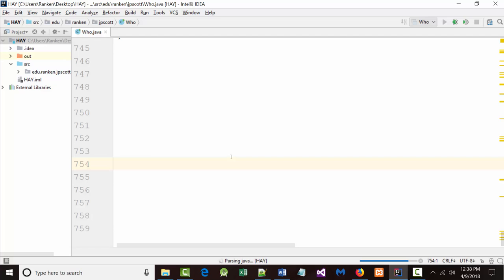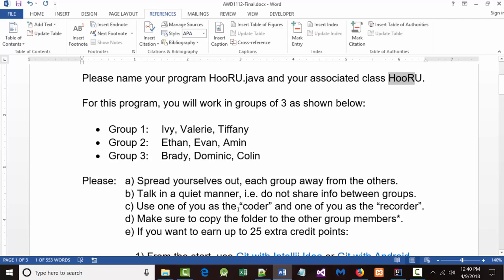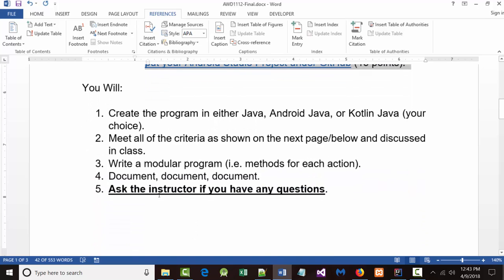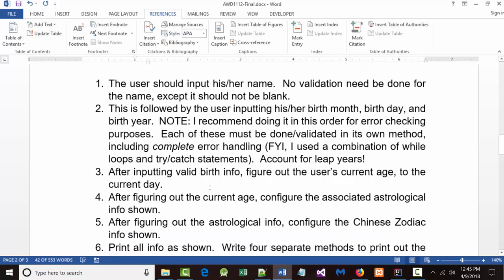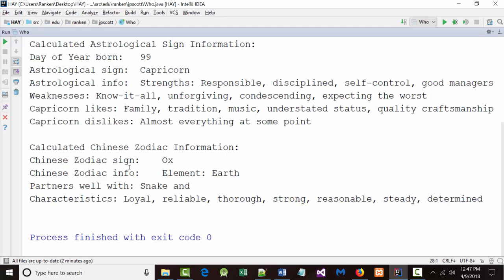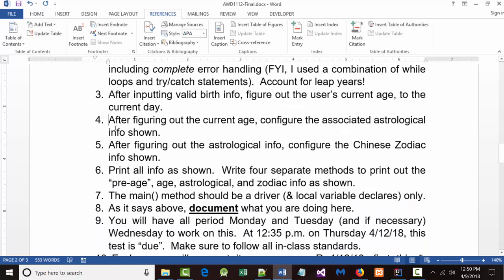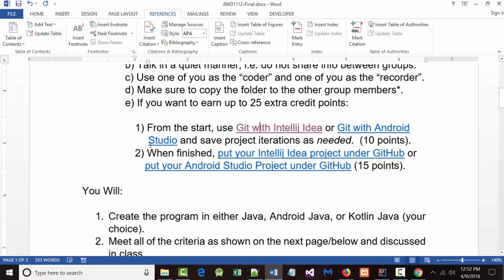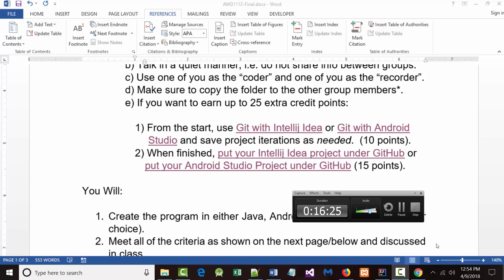AWD1112 - Final Test Discussion - 04-09-2018